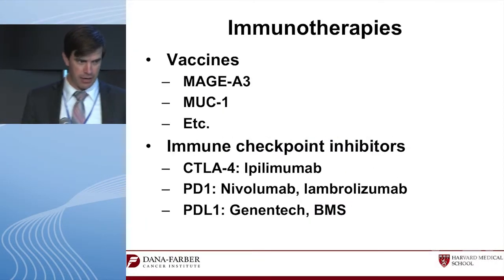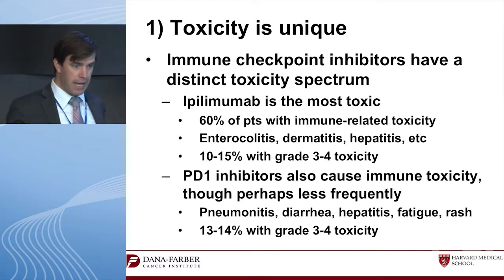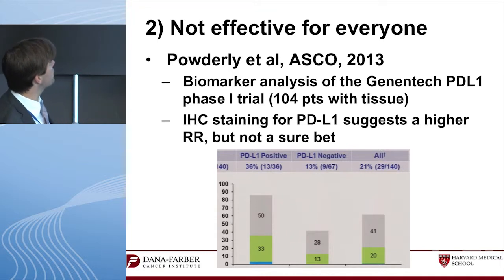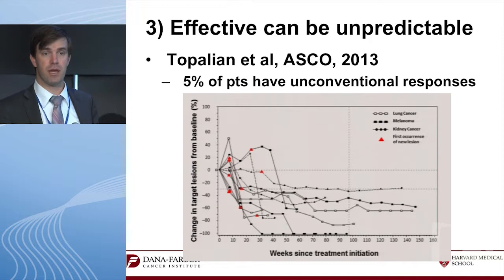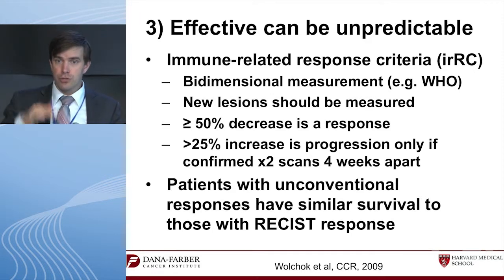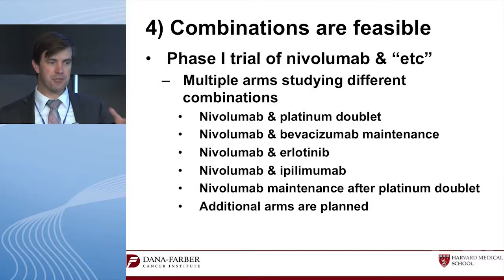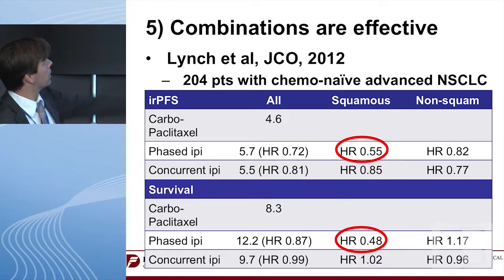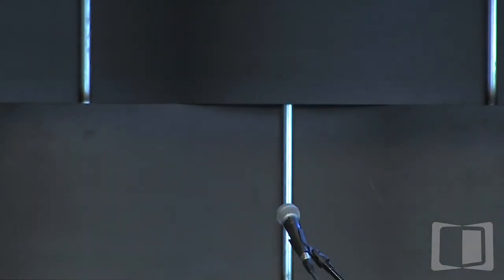Debate: Should immunotherapy be used alone? - No, only in combination with chemotherapy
With the advancements in the treatment of NSCLC, several thought-provoking issues challenge the thoracic oncologists' perspectives in the optimal management of their patients with lung cancers. The best combination of agents, timing and duration of therapies, patient selection, and appropriate clinical utilization of biomarkers are being considered. The Great Debates and Updates in Thoracic Malignancies 2013 meeting chaired by Dr. Ramaswamy Govindan provides expert-led updates, debates, and discussions of emerging research findings in the field of thoracic malignancies, with the goal of bringing clinicians closer to consensus on these important controversies.